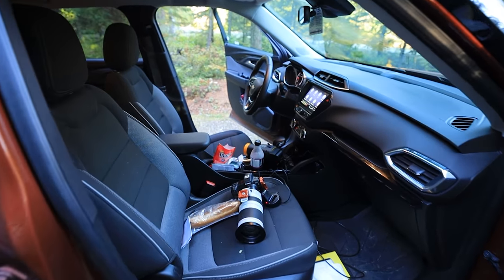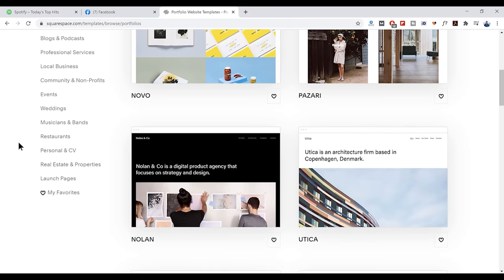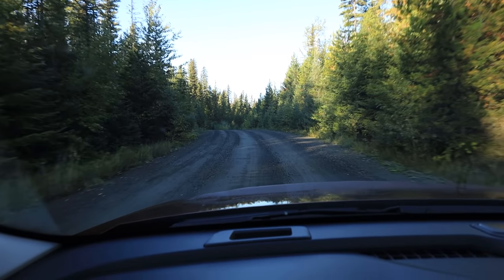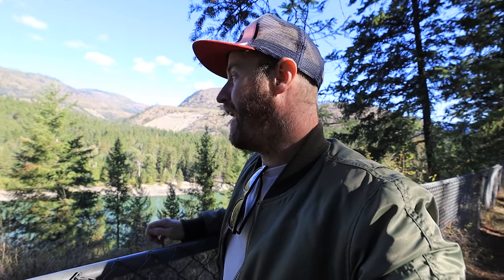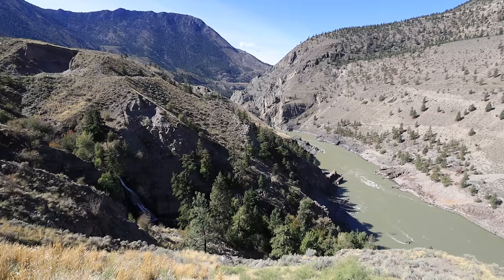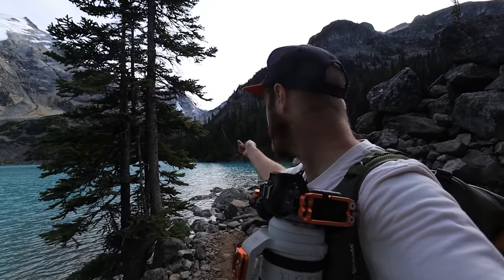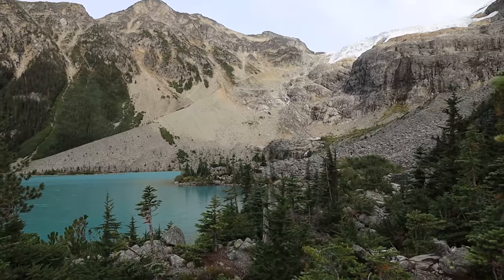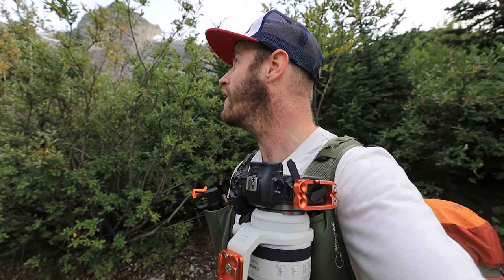I Went TOO Far for a PHOTO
Is it possible to go too far for a photo? Yup.

I continued my landscape photography trip into British Columbia today.  I decided to hike up to a place called Joffre Lakes.  There are 3 lakes, and I camped up at the top one.  But, little did I know, the middle one is where I should have stayed for my sunset photos.